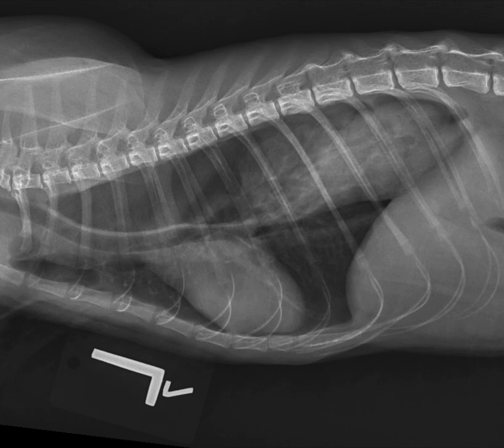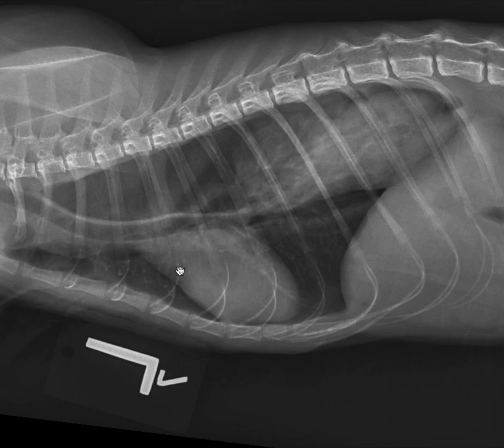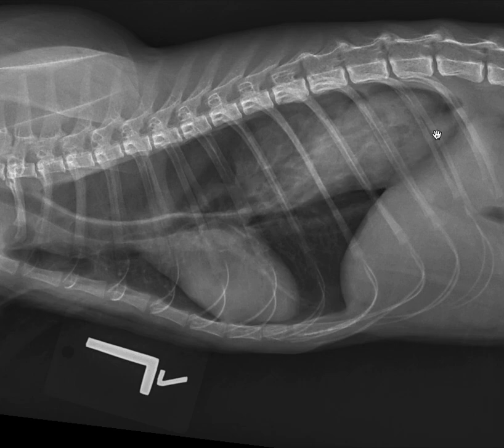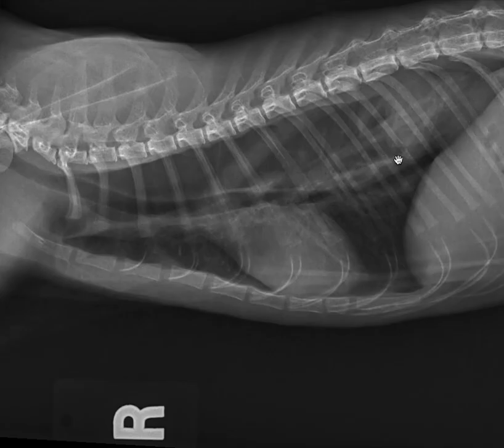It's Your Case - Day 22 (6 m MI DLH Found as a stray and has had ongoing respiratory issues.)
Clinical History:
Found as a stray and has had ongoing respiratory issues.  Acute onset dyspnoea.

Anatomic regions: Thorax

Details of study and technical comments:
Right, left lateral and ventrodorsal (VD) views of the thorax.